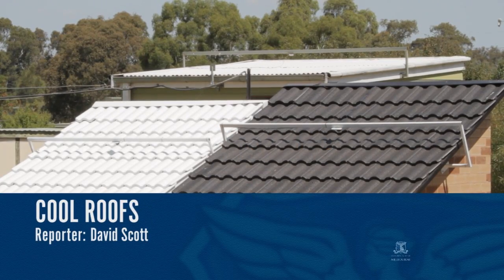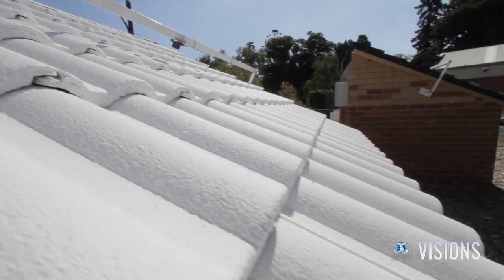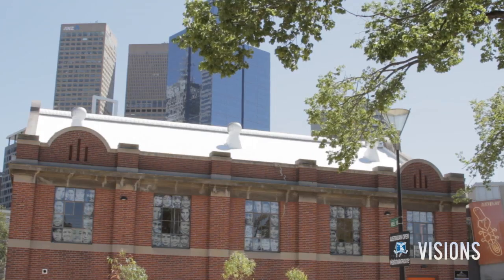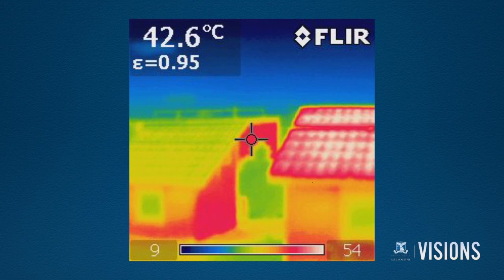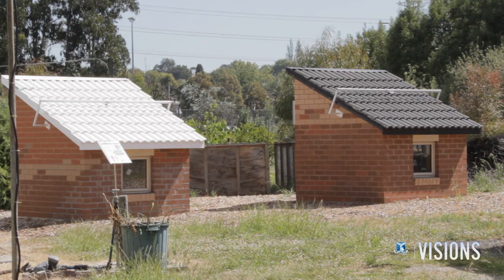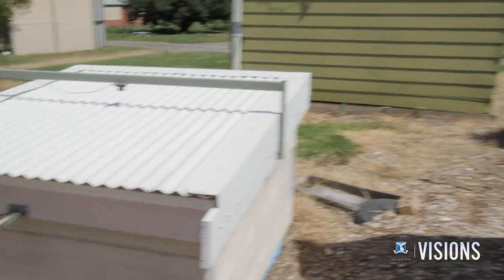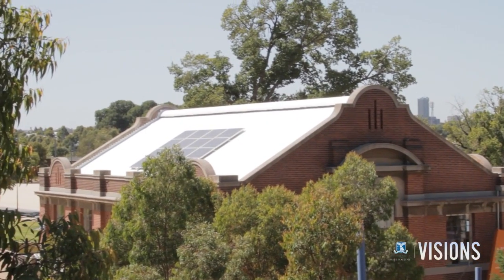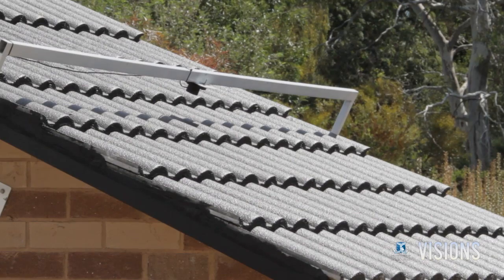Visions: Cool Roofs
Want to keep cool indoors this summer?  Maybe you should consider painting your roof white!

Visions looks at new research launched by the University of Melbourne and the City of Melbourne has assessed the benefits of white roofs and aims to help residential, commercial and industrial building owners determine if white roofs are suitable for their buildings and guide them through the best materials to use.

For more information about the cool roofs project and to download a copy of the report, please go

Credits
Produced by David Scott and Navina Smith
Camera by Clive Banfield and Patch Moore
Edited by Rob Cross

With thanks to:
Irene Vlahos & Councillor Cathy Oke (City of Melbourne)
Dr Dominique Hes, Dr Nicholas Williams & Dr Stephen Livesley (University of Melbourne)